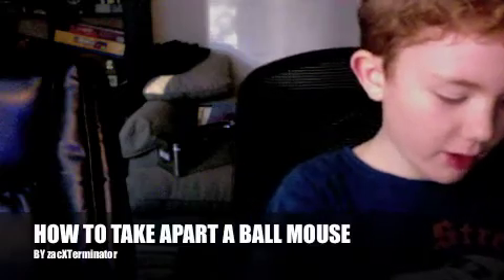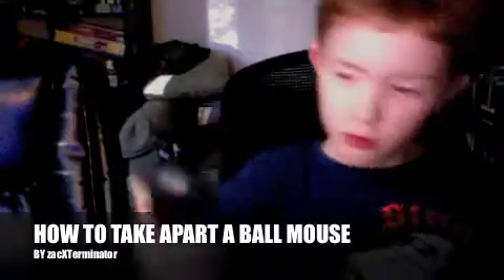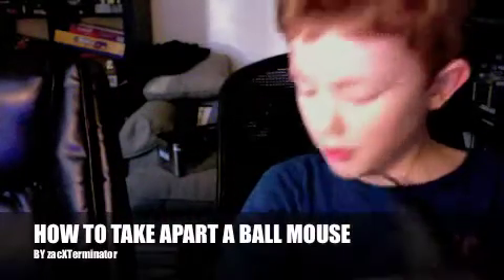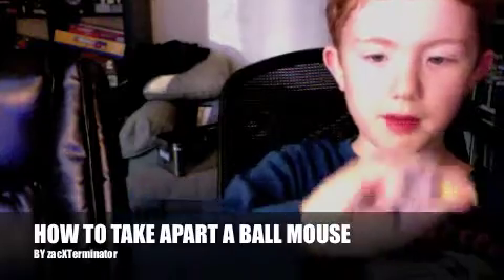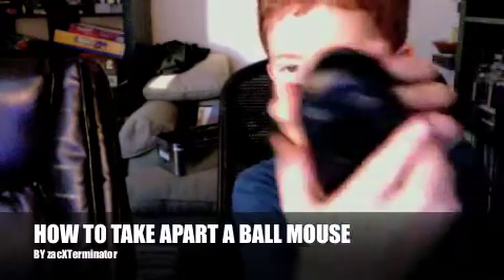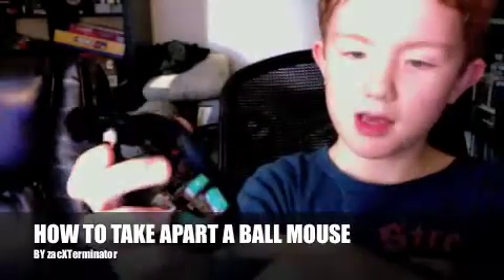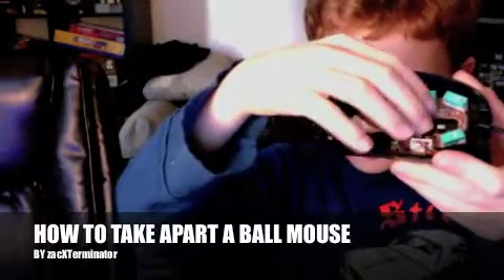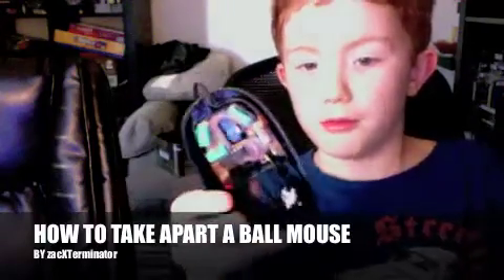how an old ball mouse works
a good video about how a ball mouse works and how to take it apart.